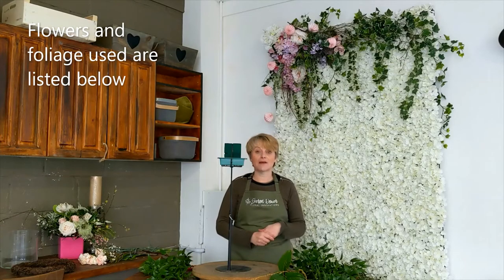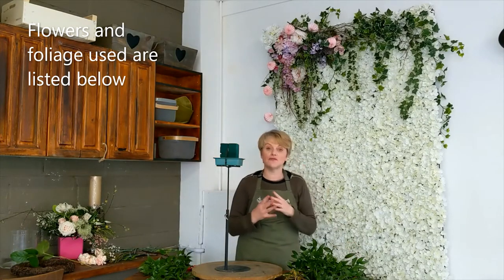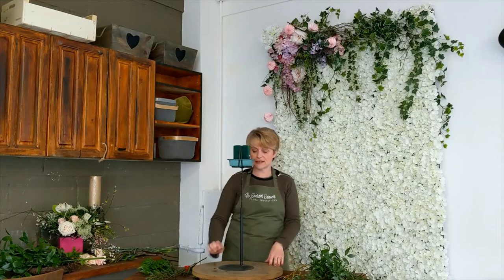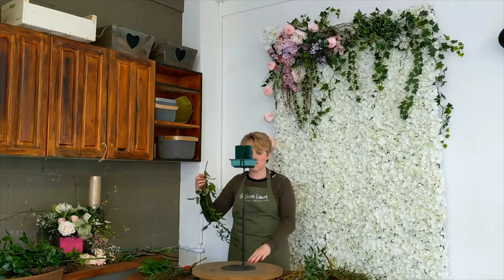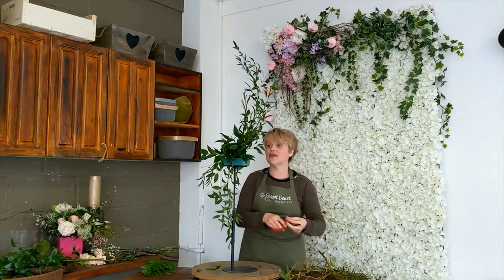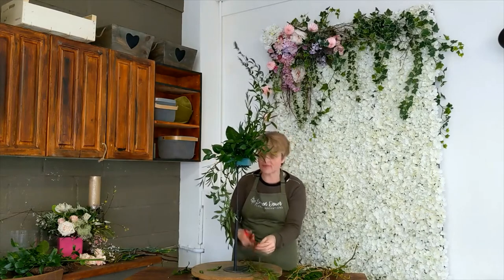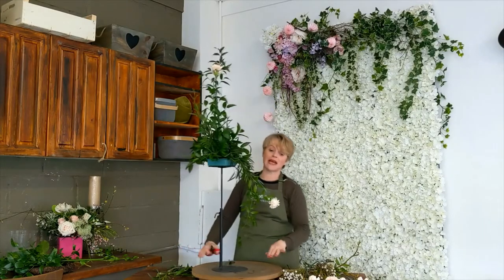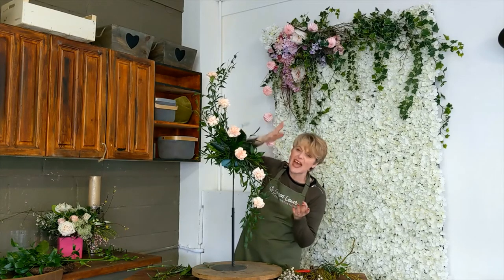Back to Basics - Hogarth Curve or Lazy S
This is the sixth video in my new 'Back to Basics' series which aims to teach the basic design shapes in traditional  flower arranging/floristry. In this video I teach you about the Hogarth Curve or Lazy 'S'  and guide you step-by-step from start to finish.

The 'Back to Basics' series is ideal for beginners looking to train as a florist or start a new hobby with arranging flowers.  These tutorial videos are also suitable for intermediate arrangers looking to update their skills.

Materials Used

Flowers
Carnation
Albiflora brunia

Outline foliage
Italian Ruscus
Leather leaf
Eucalyptus moore
Salix/Willow

Base/focal leaves
Ivy

Following the introductory videos are a range of premium videos which go into further detail to launch your flower arranging.

For more details on courses and workshops, check out sharondower.com